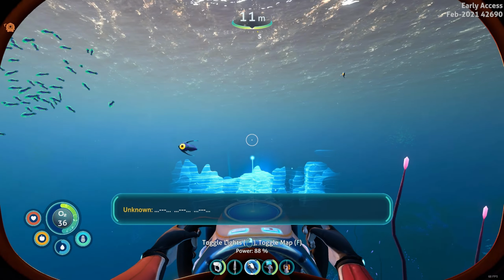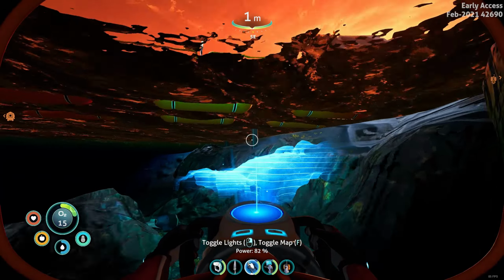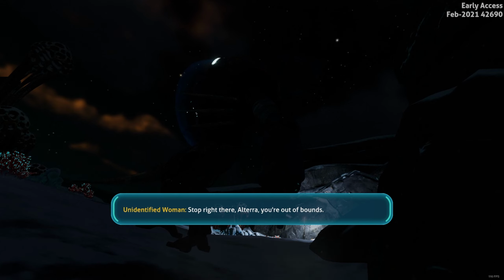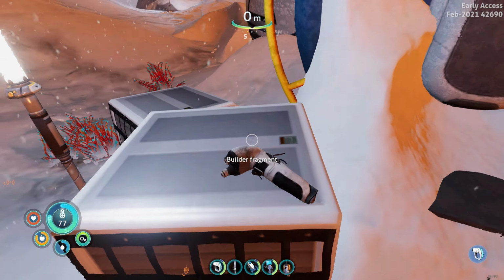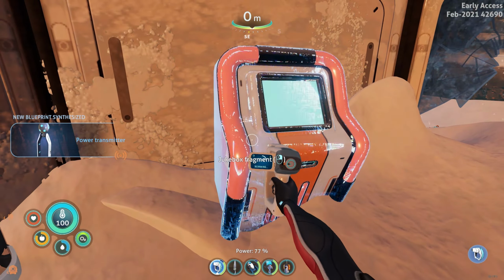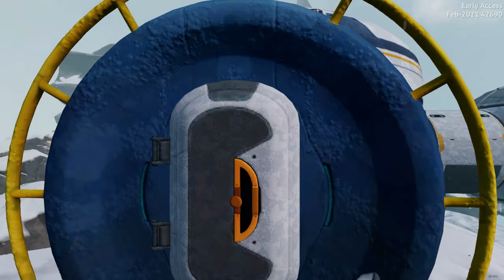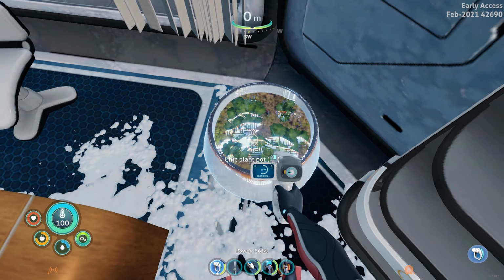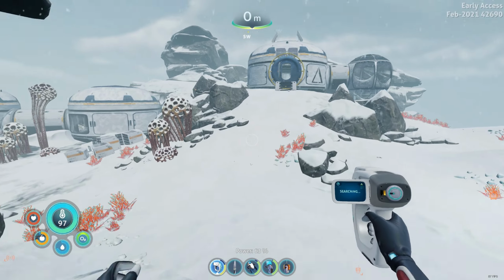Subnautica Below Zero - Visit Delta Island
In our third video in the series about Subnautica Below Zero, we visit Delta Island and find the base where Alterra had their HQ, will we find information about our Sister?
We also conduct a few swimming tests, to see how much difference there is in the three swimming speeds.